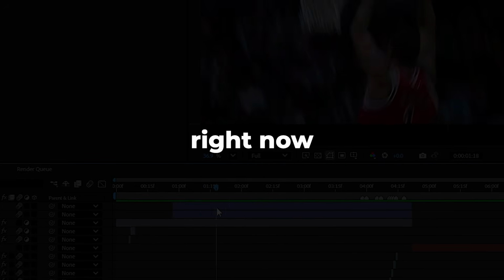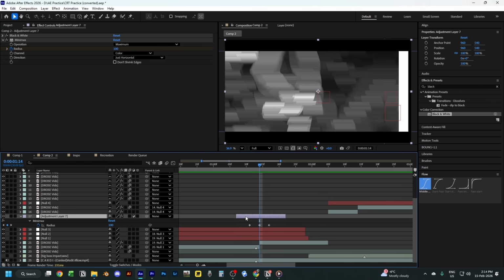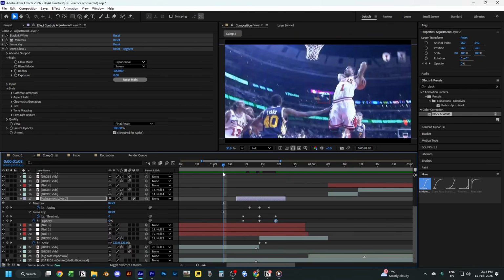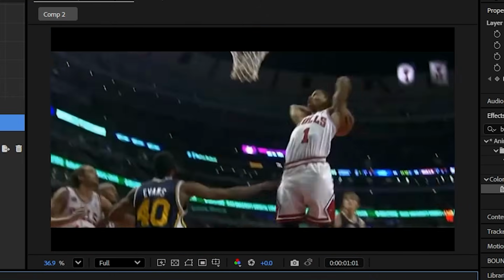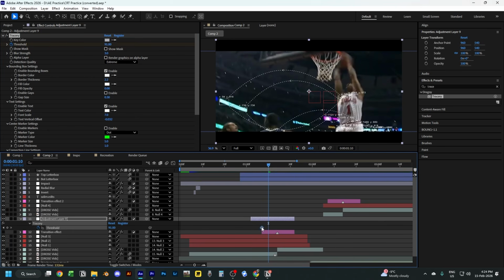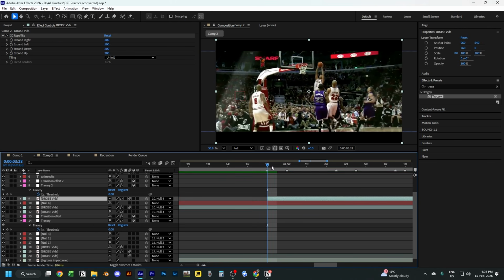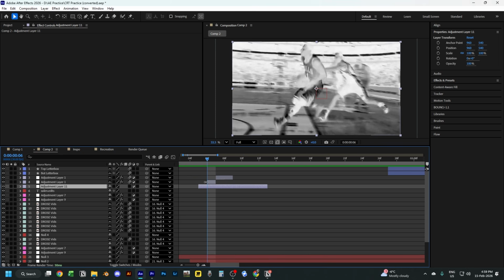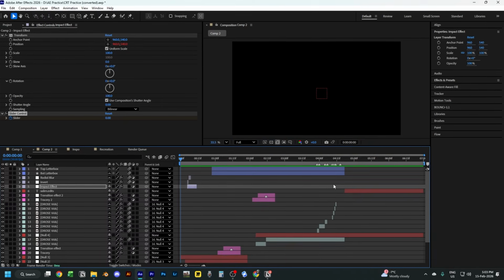KINETIC EDITS Are Taking Over Social Media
I've been seeing a lot of kinetic edits on social media, especially for sports highlights. This video dives into the process of how to edit sports videos using popular editing software. We'll go through a full video editing tutorial, showing you exactly how to achieve that dynamic, eye-catching style. It's a fun project for anyone interested in video editing!

Let me know what you want to learn next! 🙌